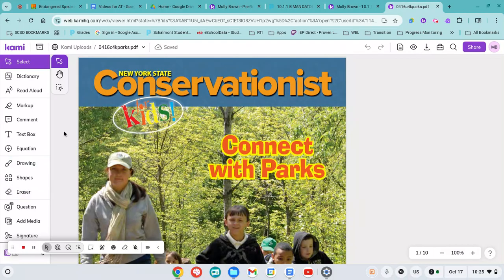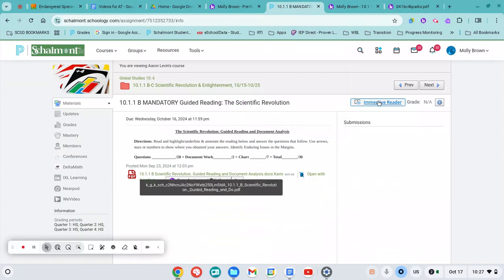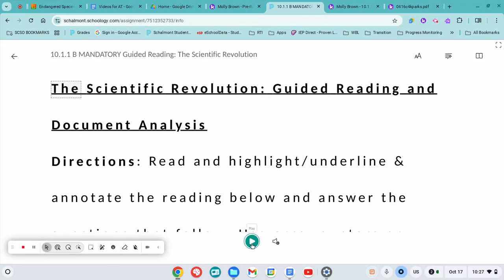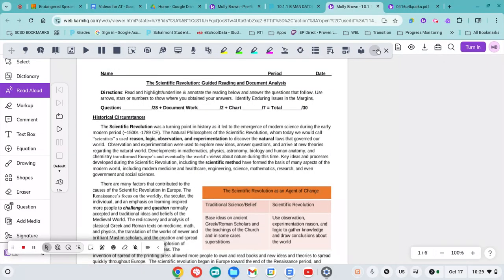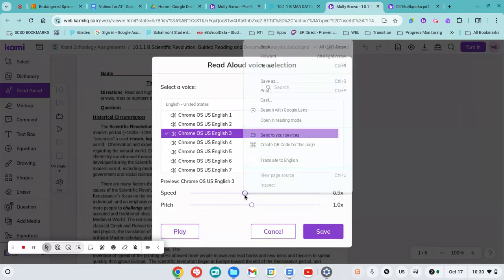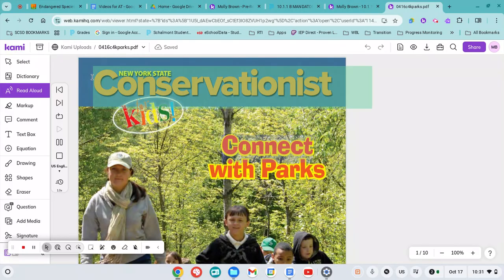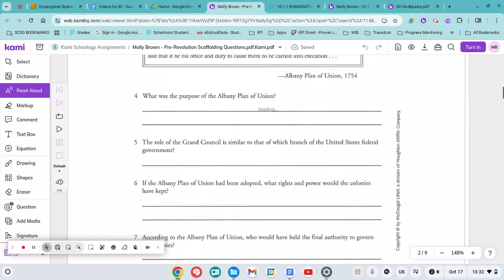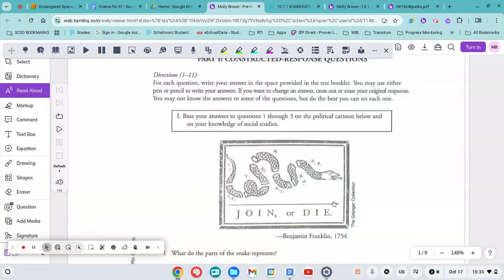Kami Video October 17, 2024 10 33 AM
A brief overview of the Read Aloud feature in Kami